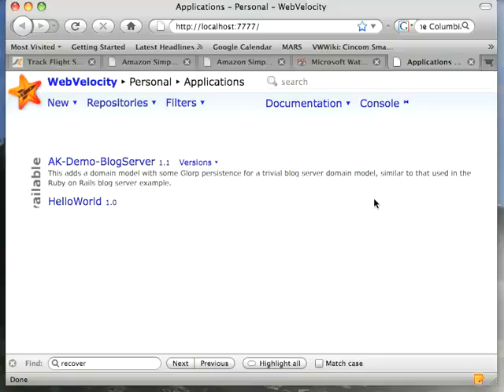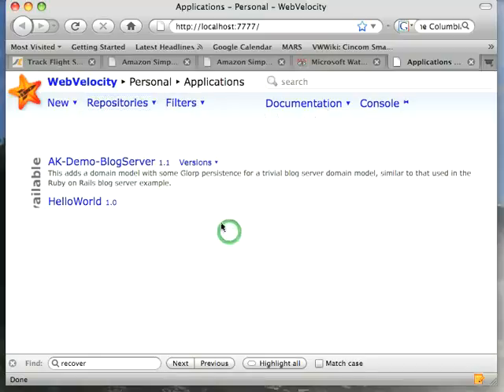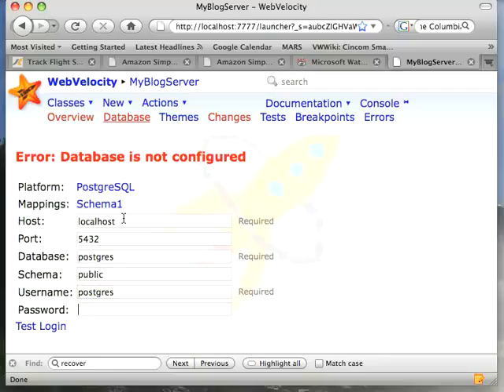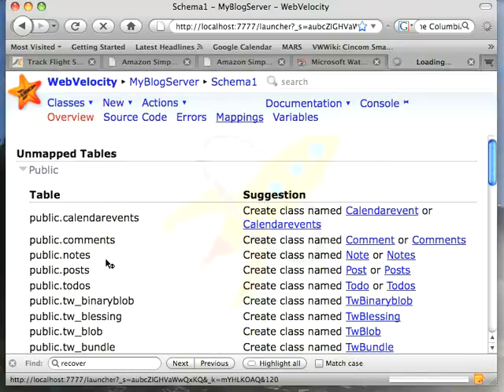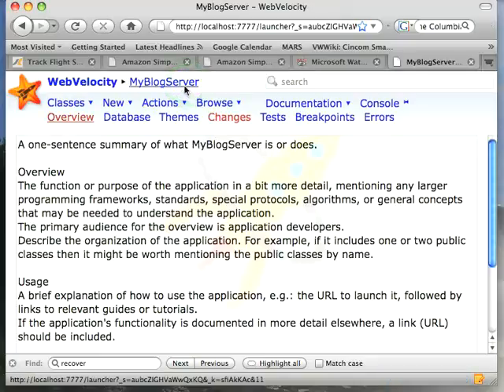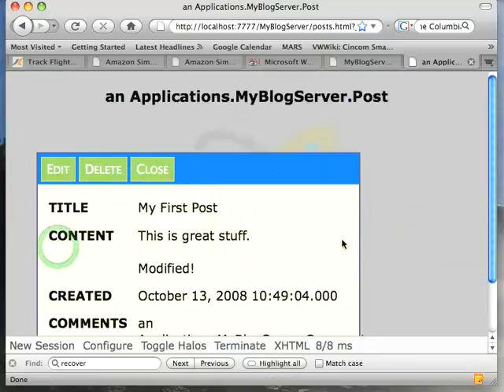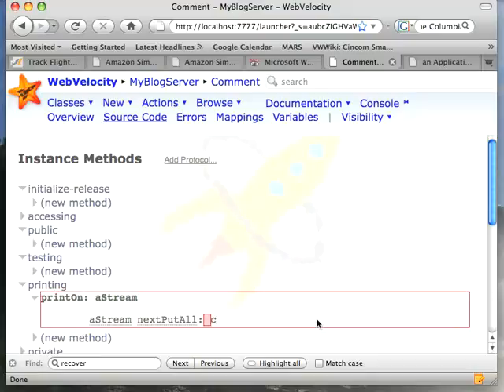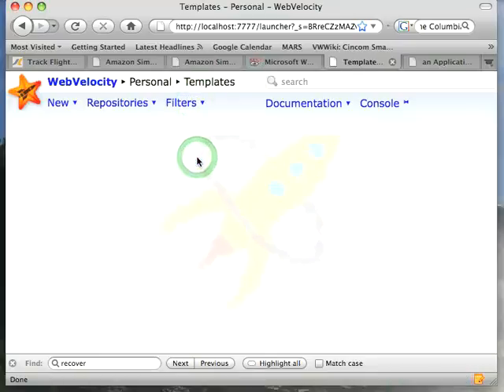Web Velocity Beta Update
A look at what's changed recently in the Web Velocity Beta Candidate